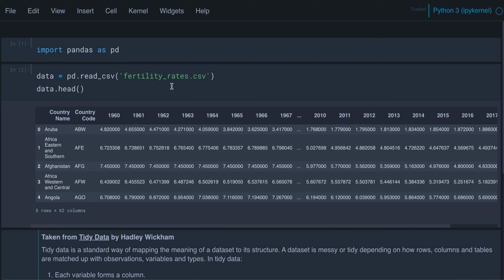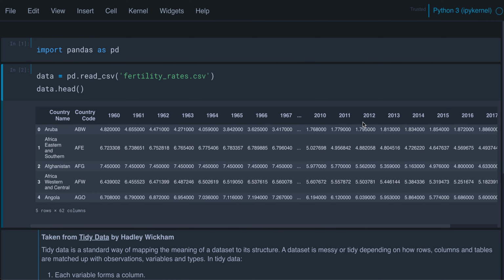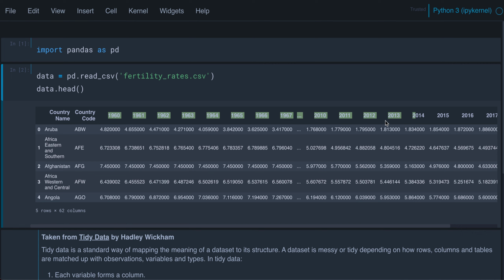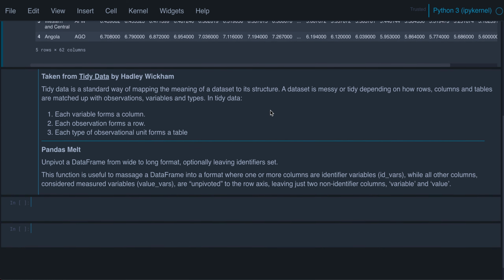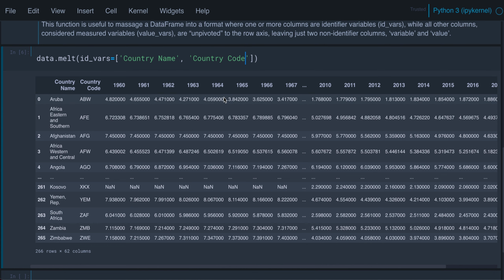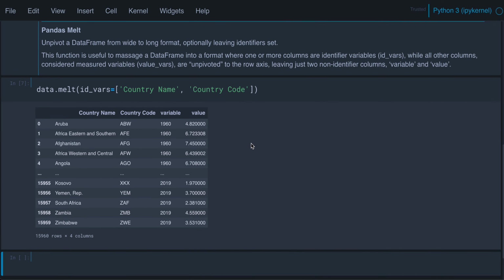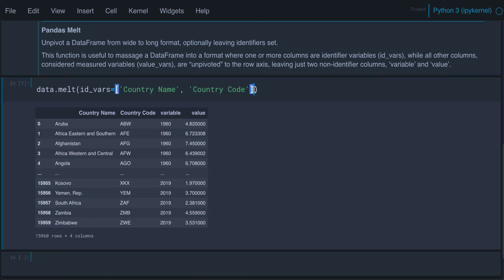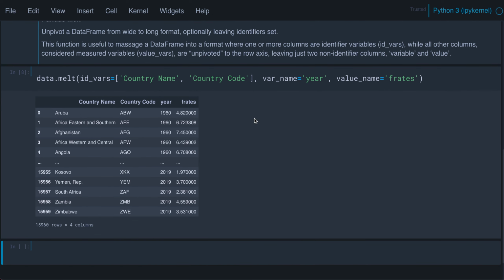Ensure Tidy Data With Pandas Melt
The pandas `melt` command as a DataFrame method is extremely powerful in converting a dataset from a wide format to a long format. A dataset in a long format is often easier to perform statistical modelling on and is far easier to graph, especially when considering data visualisation libraries such as plotly.